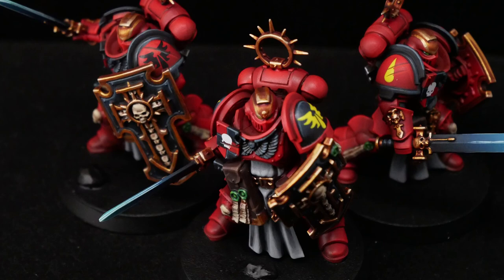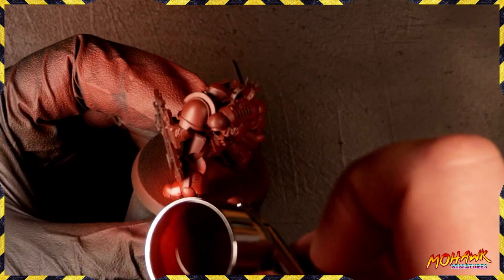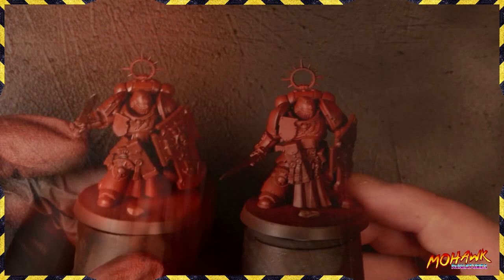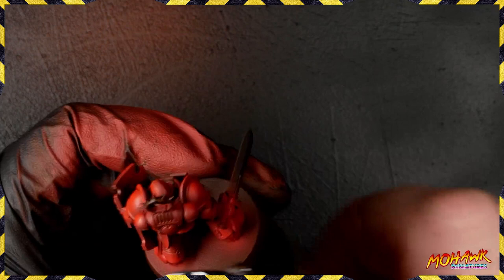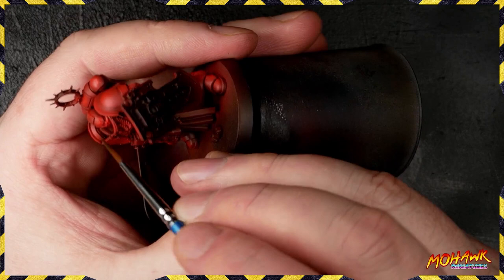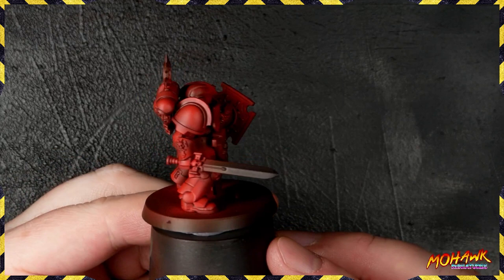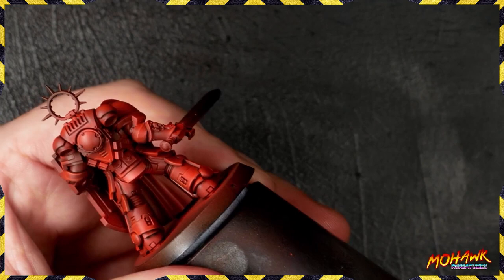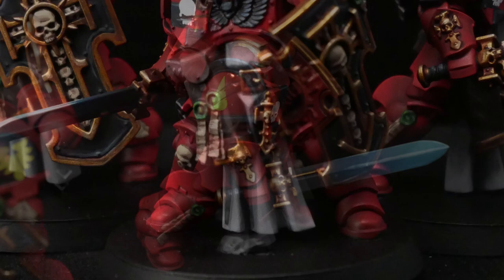How to Paint Blood Angels!!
So you've decided that the Sons of Sanguinius are the chapter for you but how do you paint them? Let me show you a great way to ensure that your armour is the best looking on the tabletop! In this video you'll see the full process as well as have the technique I use explained to you so that you can apply this to any other colour scheme.

If you’ve enjoyed this video then consider coming over and watching live! I’m on air 4 days a week, with monthly giveaways where you can win hobby vouchers and minis painted by me! If you’ve got any hobby related questions ask and get real time answers!

Tuesday  21:00 - 23:30
Thursday 21:00 - 23:30
Saturday  11:00 - 14:30
Sunday          21:00 - 23:30

All times in GMT - See you there!